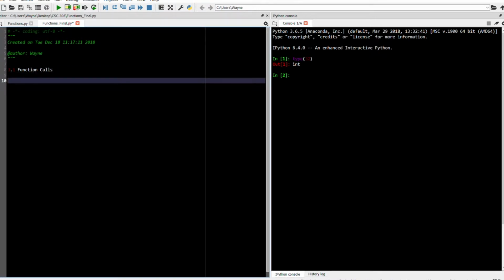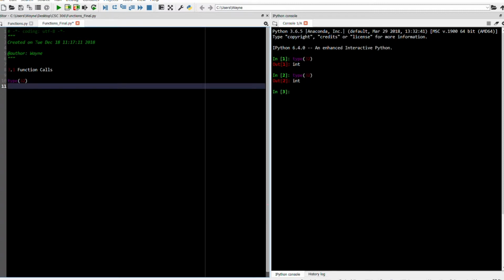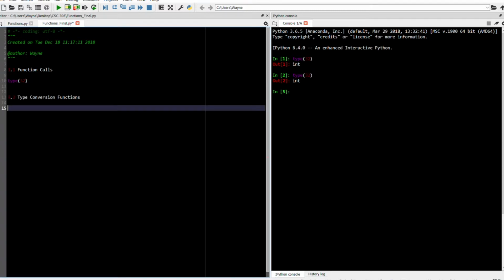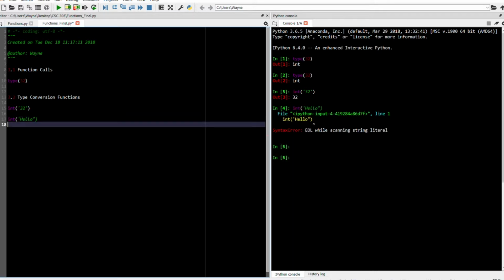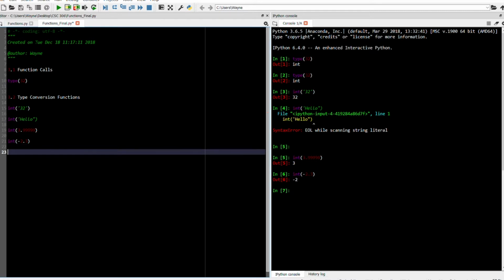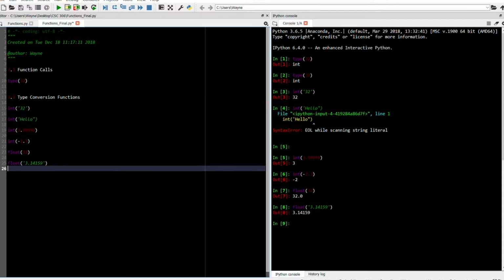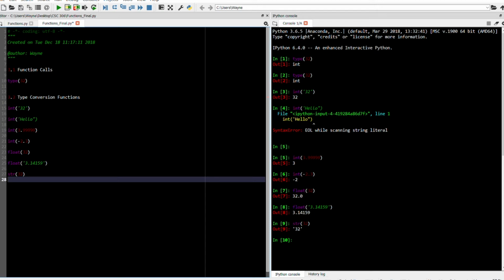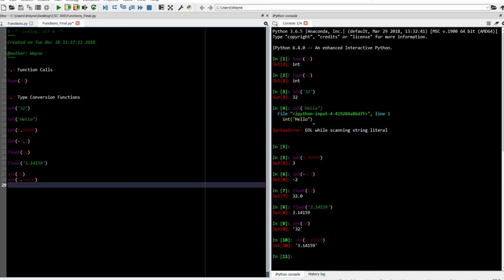CSC Final Project on Functions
the basics of python learning about simple functions